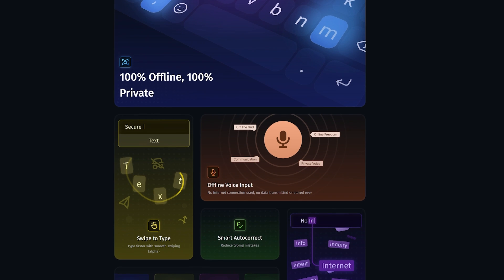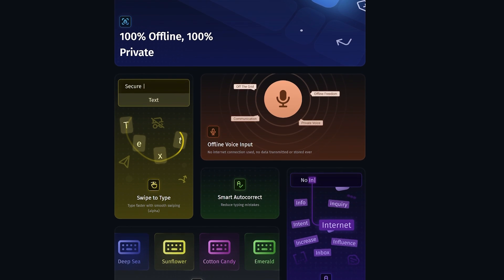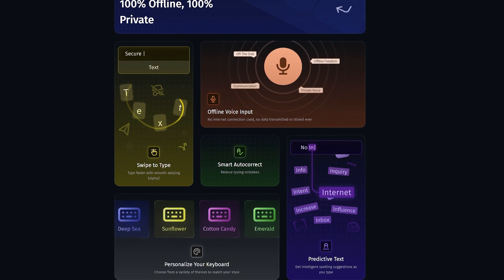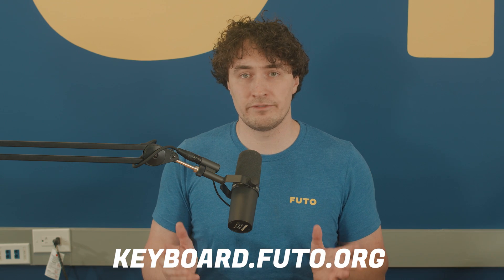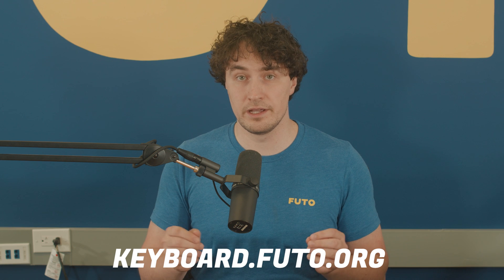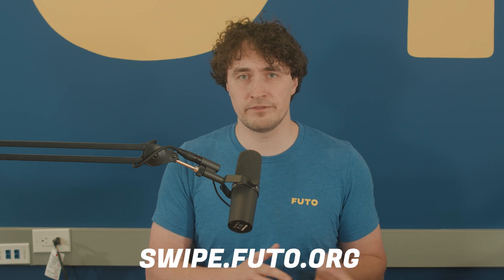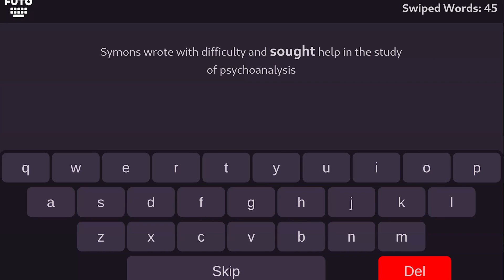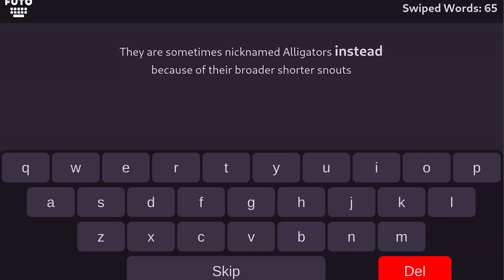FUTO Keyboard: Help Us Improve Our Swipe Dataset!